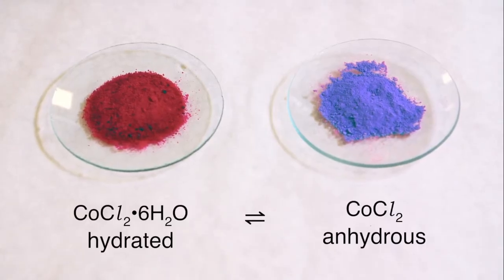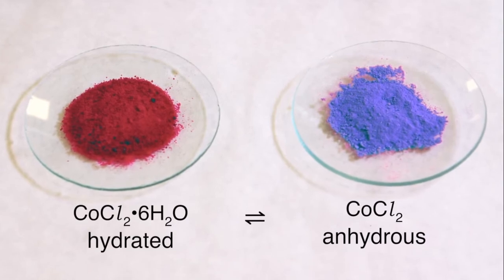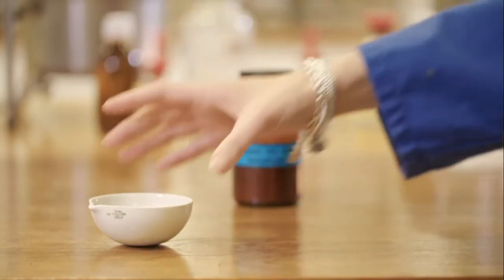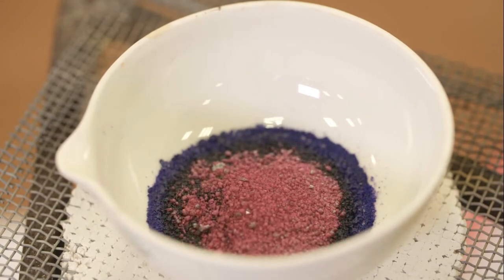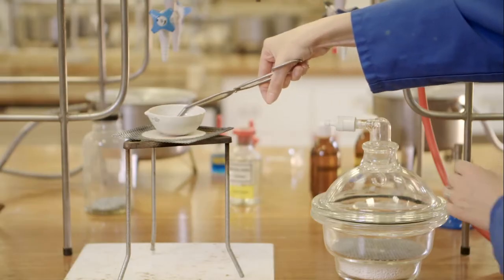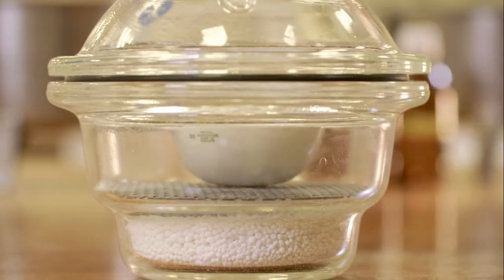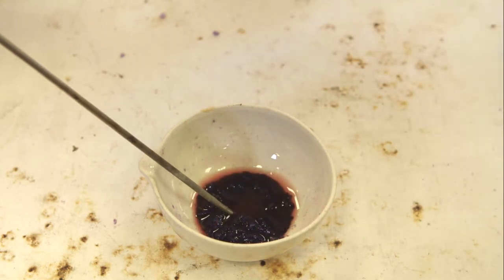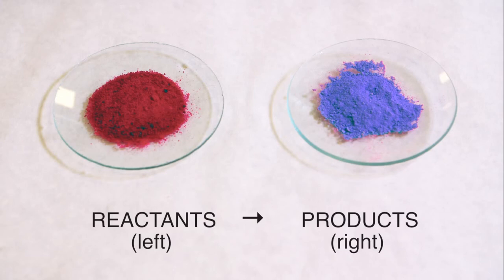IGCSE Lab: The reversible reaction between two cobalt complexes